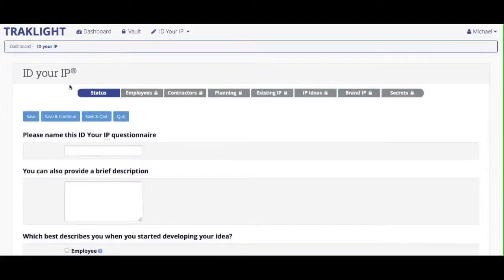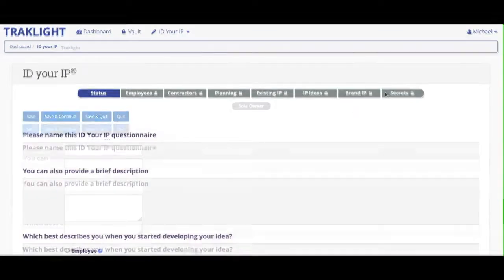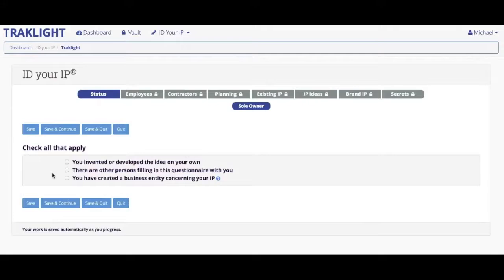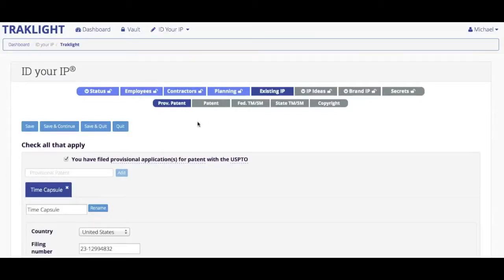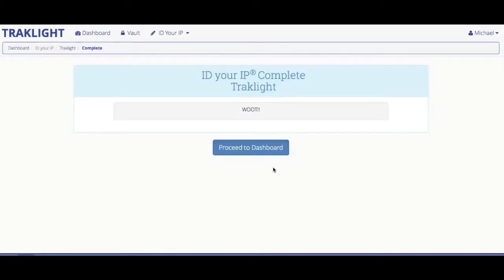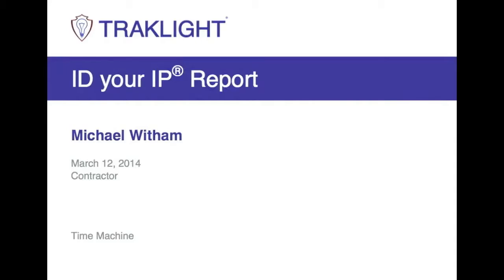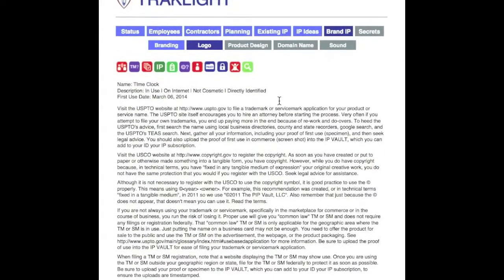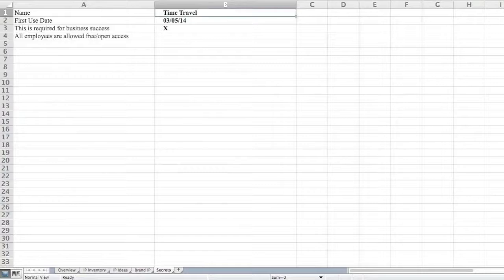ID your IP Demo